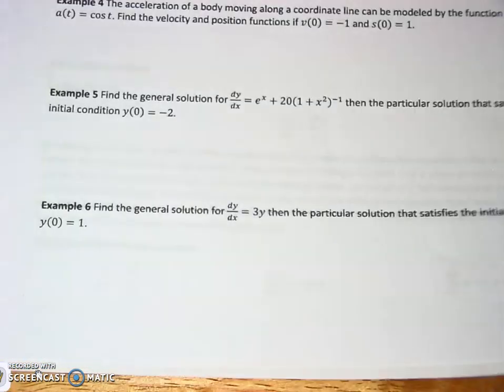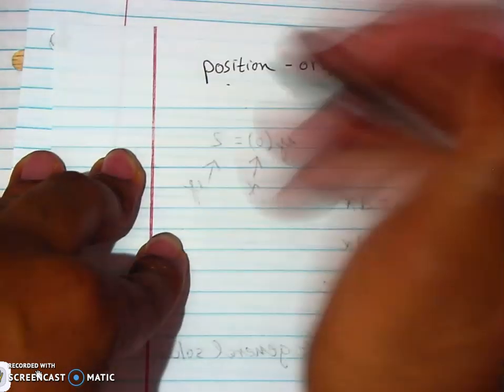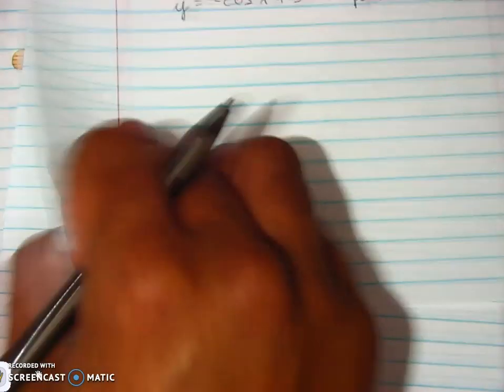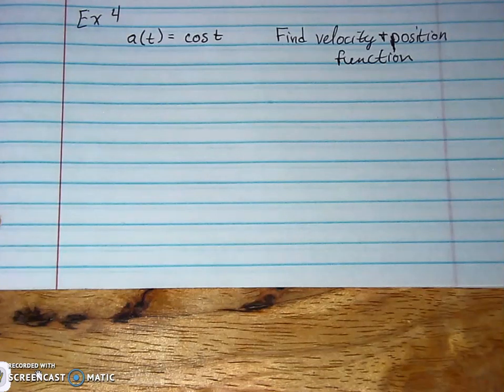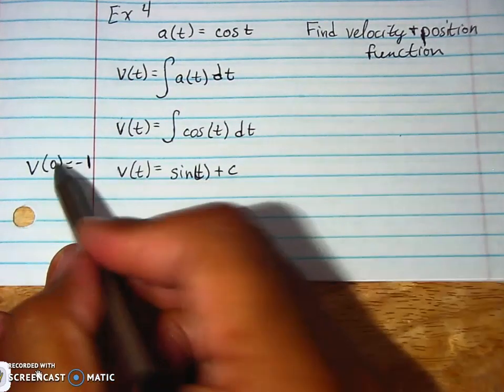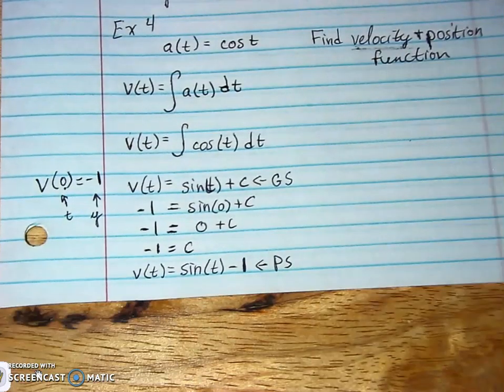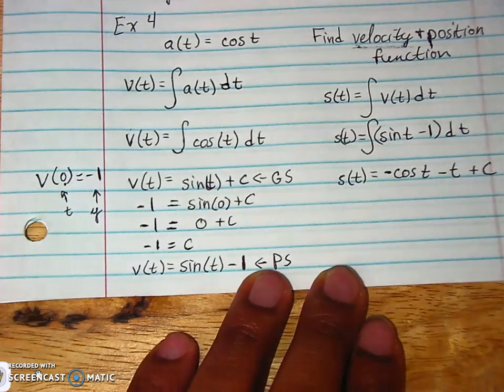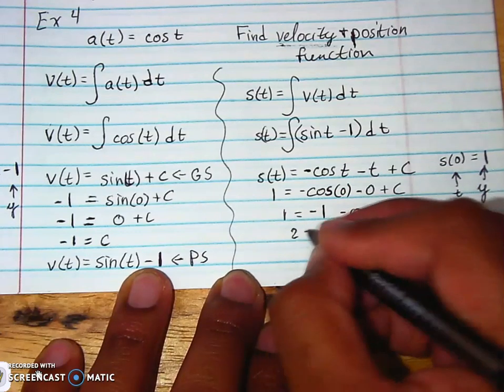Differential Equations Ex 4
Given the acceleration function, we will find the velocity and position functions given the initial condition for the velocity and position functions